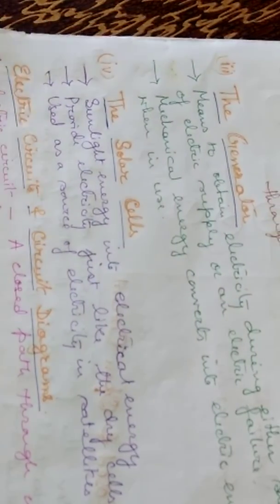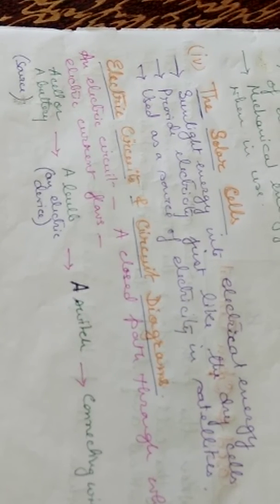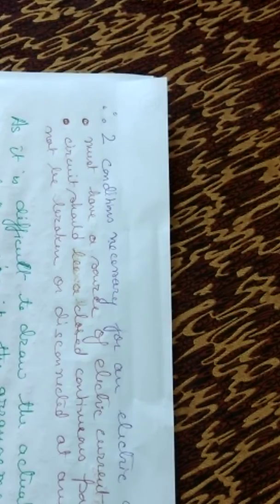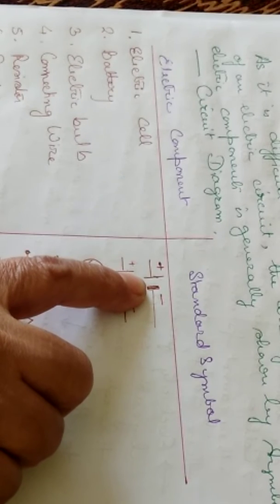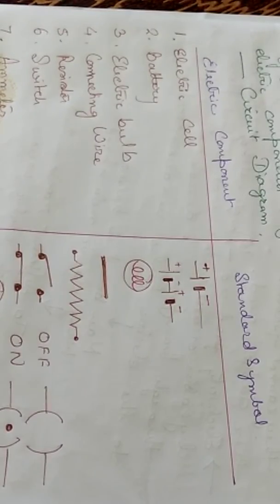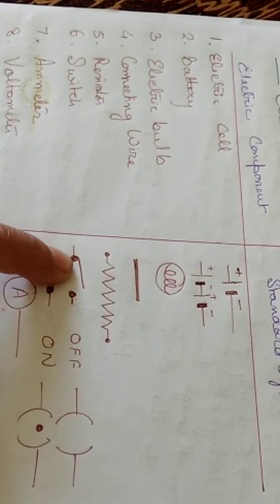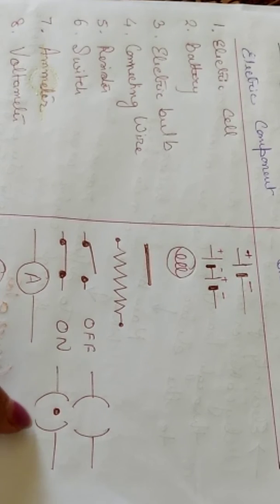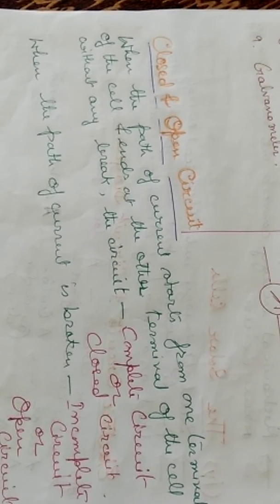Electricity And Magnetism, Part VII, ICSE, CLASS VII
Electric Circuits And Circuit Diagrams, Closed And Open Circuit, ICSE, CLASS VII